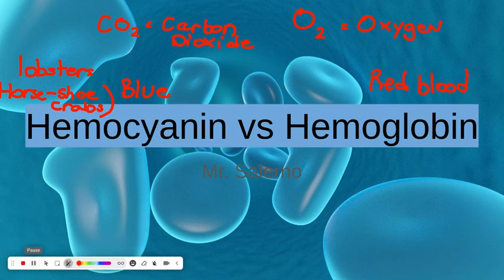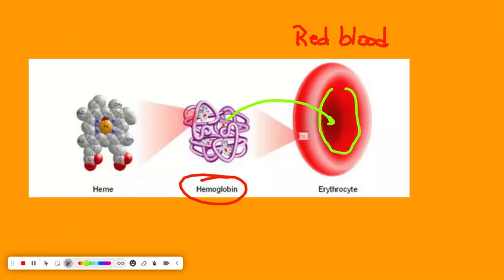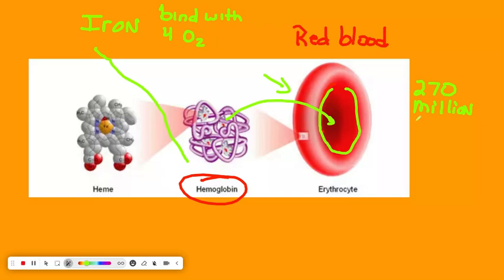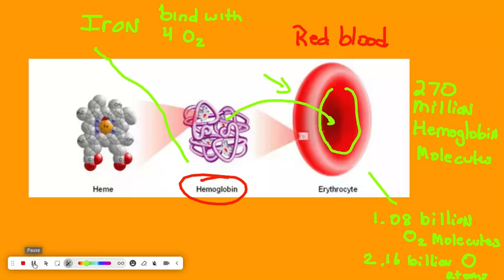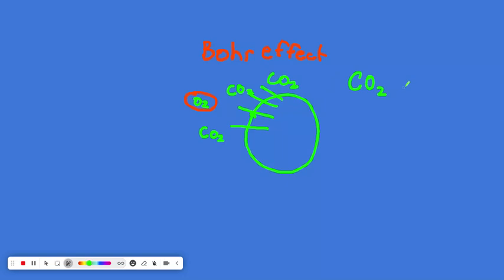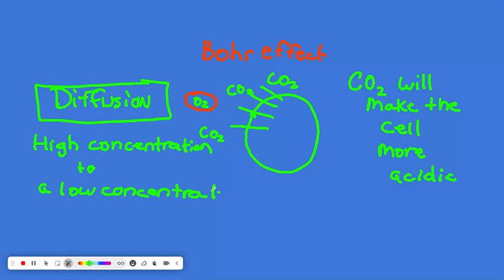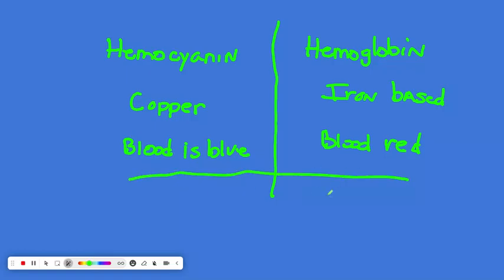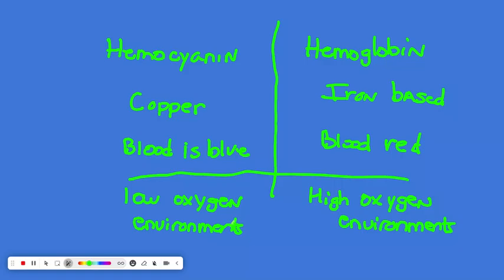Hemocyanin vs Hemoglobin